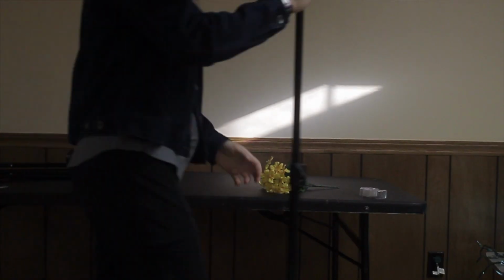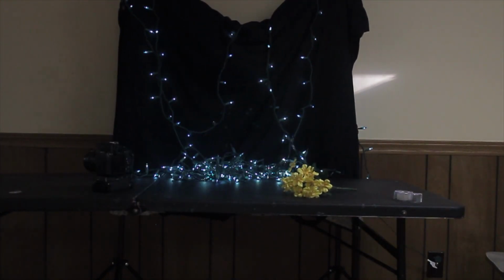A Super Easy way to get Bokeh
This video is about A Super Easy way to get Bokeh